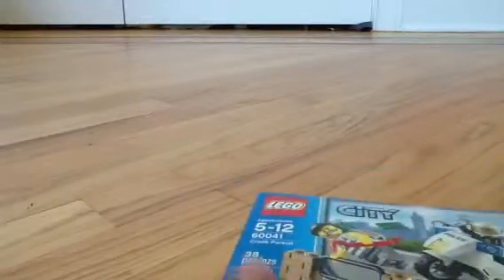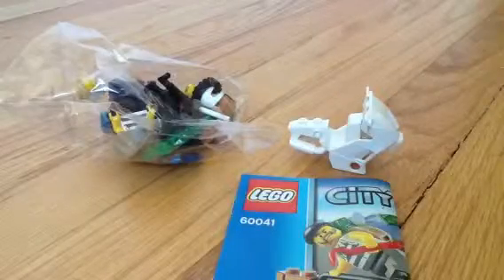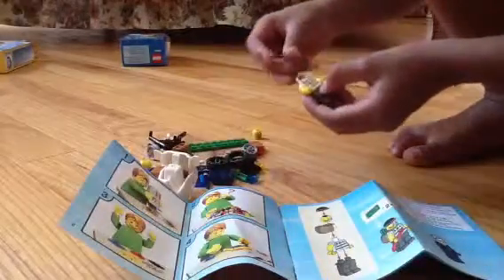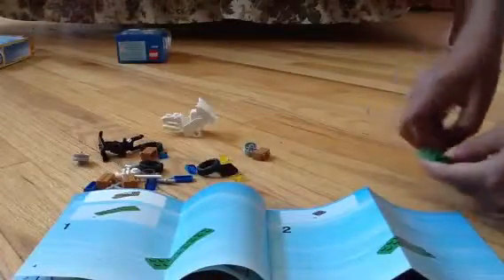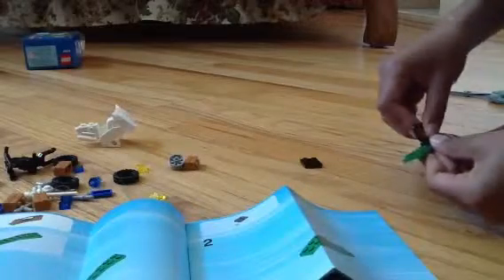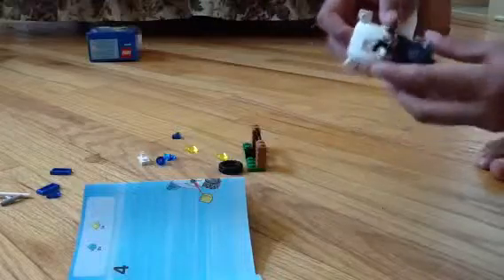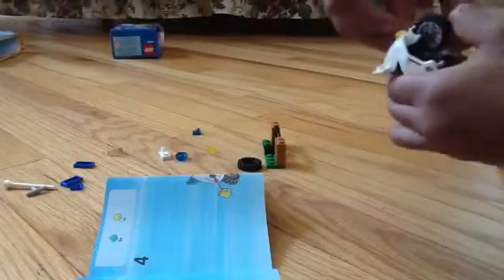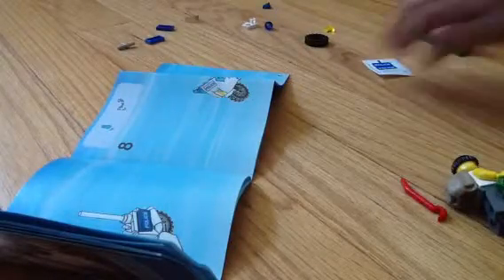Lego cop pursuit unboxing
Hope you enjoy unboxing videos and also check out the lonely penguin.